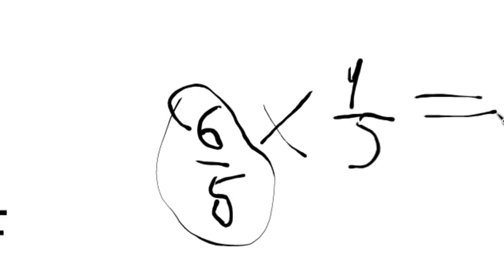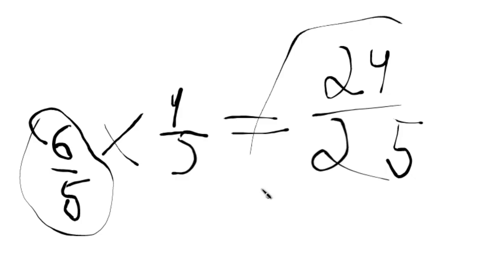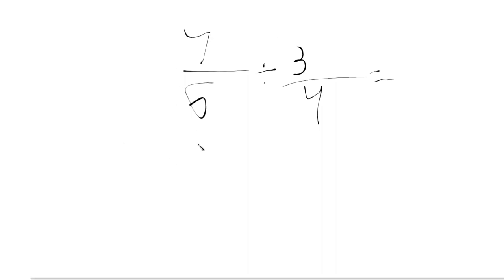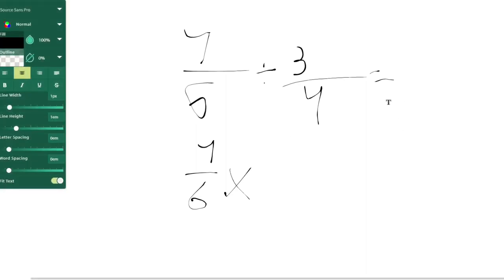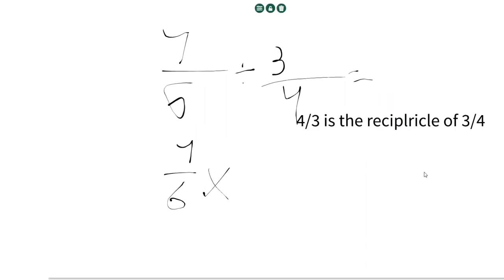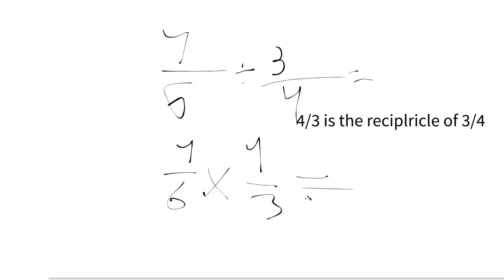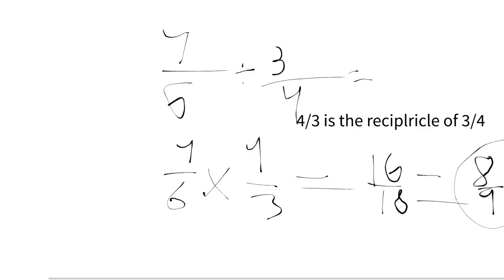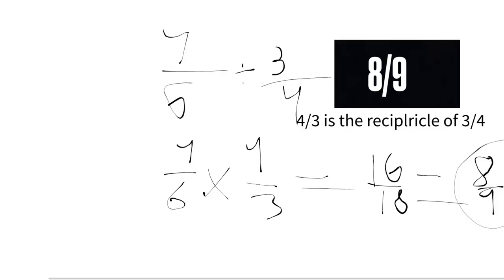How To Divide Fractions | Step By Step Tutorials For Kids | Apple Pie Gaming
How To Divide Fractions | Step By Step Tutorials For Kids | Teaching4Kids